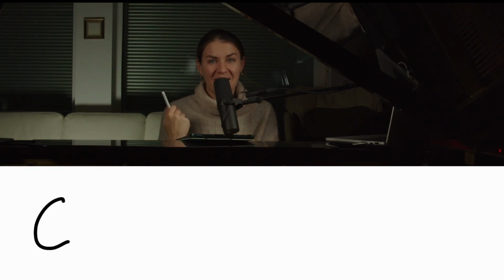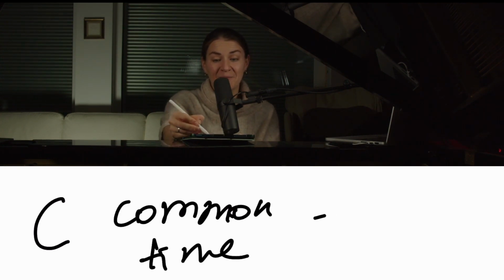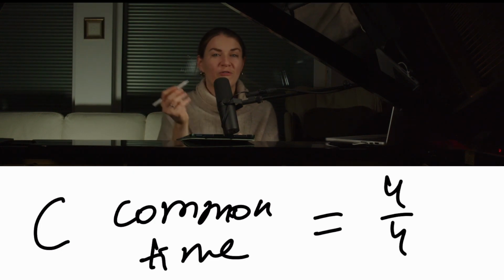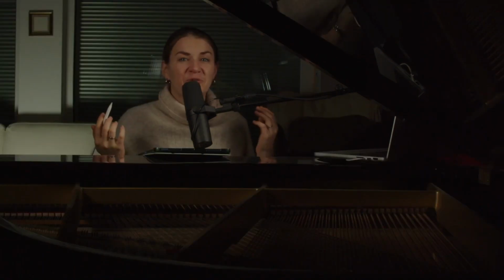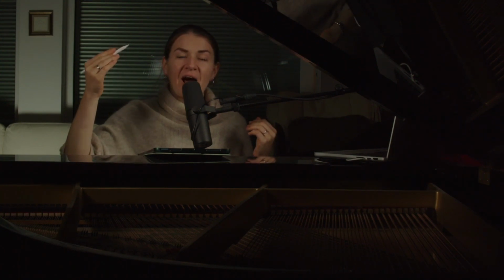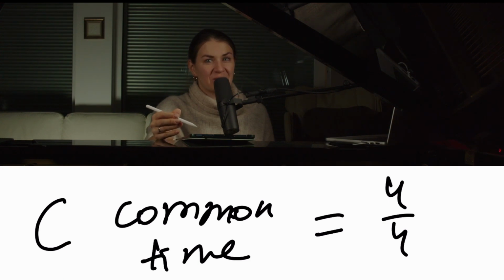Decoding Music Symbols: Common vs Cut Time vs 4-4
Common time, represented by the symbol C, stands for a 4/4 time signature where each measure contains four beats, each beat being a quarter note. This time signature is foundational in music, offering a steady rhythm across various genres. Cut time, or alla breve, marked by a C with a vertical line, speeds up the pace by changing the time signature to 2/2 without altering written note values, providing a brisker alternative and affecting the feel of a piece.

Understanding the number of beats in a measure and the role of quarter notes is crucial for reading music. The upper number in a time signature indicates the beats per measure, with quarter notes serving as the rhythmic backbone in a 4/4 time signature. This knowledge forms the basis for interpreting more complex rhythms and participating in musical expression.

Tempo and musical expression are influenced by the choice of time signature, with common and cut time significantly affecting a piece's perceived speed and emotional impact. Symbols in music notation, like the common and cut time signatures, guide performers in understanding the rhythmic structure, while the choice of time signature establishes the composition's rhythmic foundation, critical for coherent musical works.

Courses dedicated to Swiss composers by Jeremie Conus:
Frank Martin's 8 Préludes pour le piano